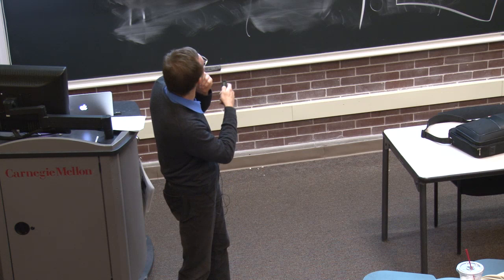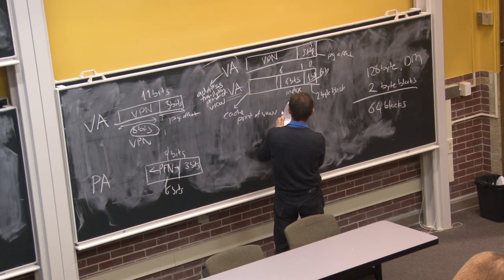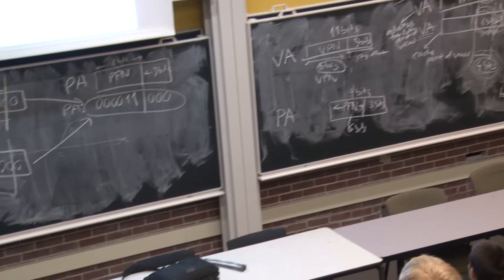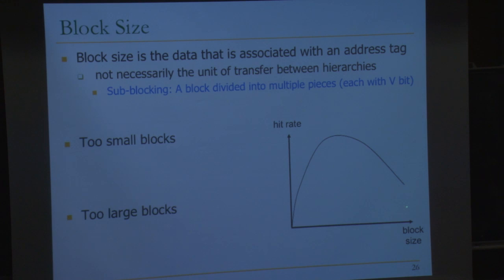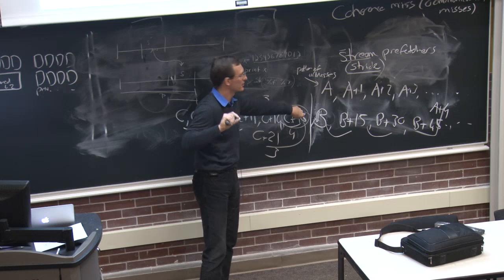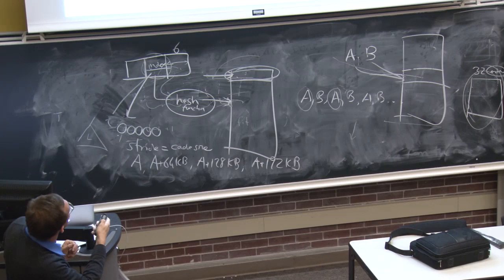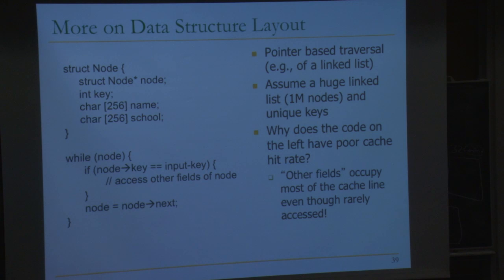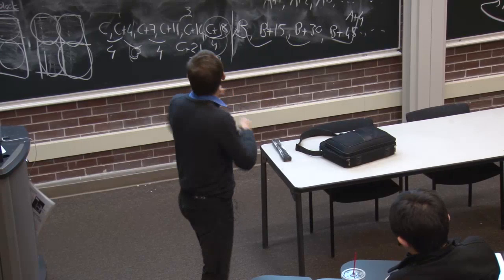Lecture 24 - Advanced Caches - Carnegie Mellon - Computer Architecture 2013 - Onur Mutlu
Lecture 24: Advanced Caches